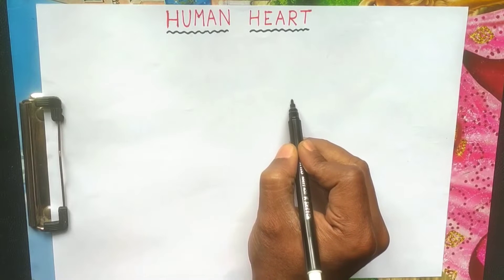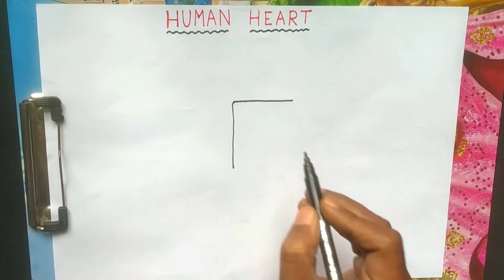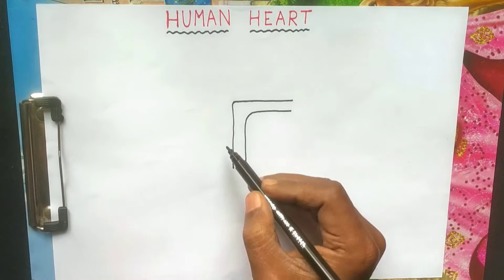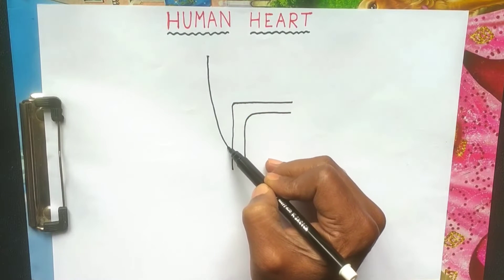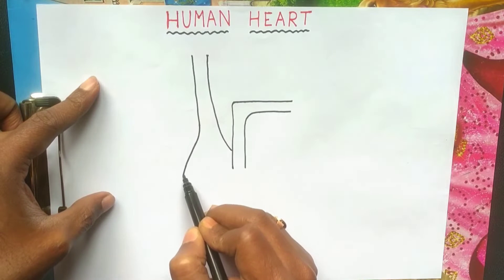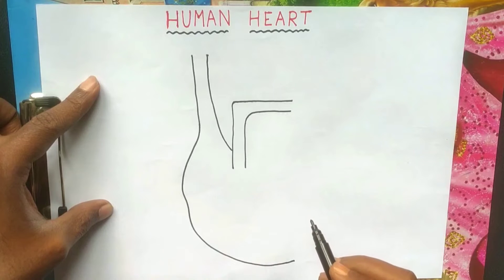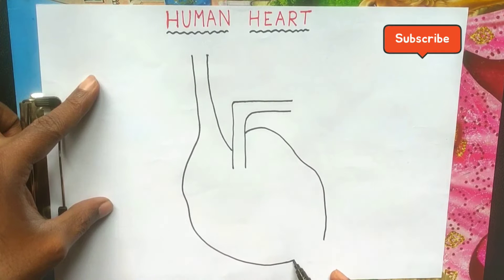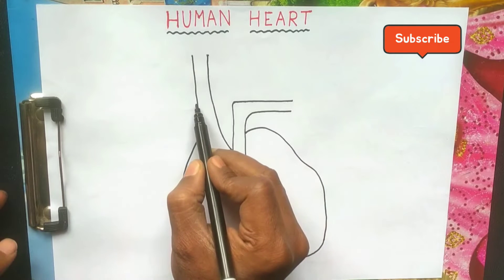How to Draw Human Heart Diagram Easy Step by Step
How to Draw Human Heart Diagram class 10 in easy method.